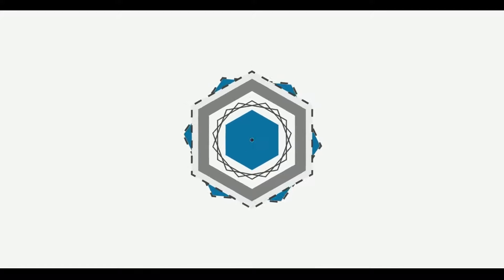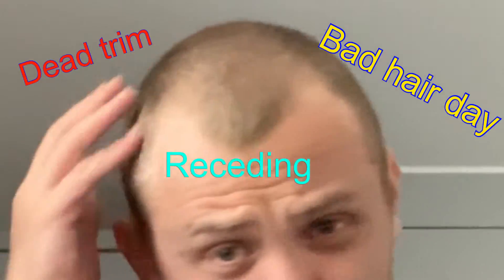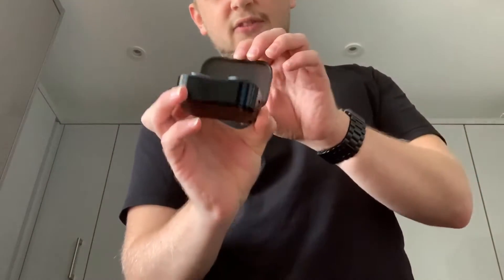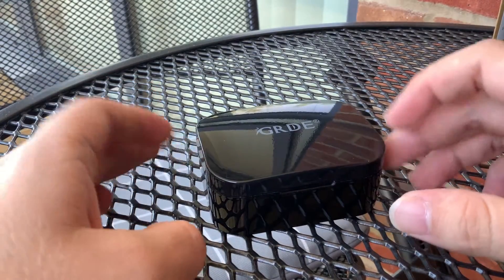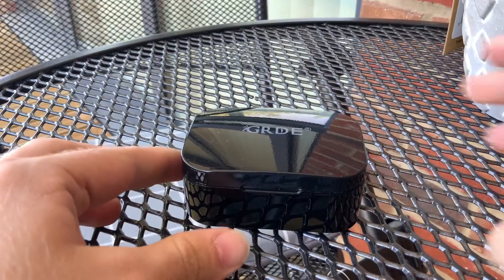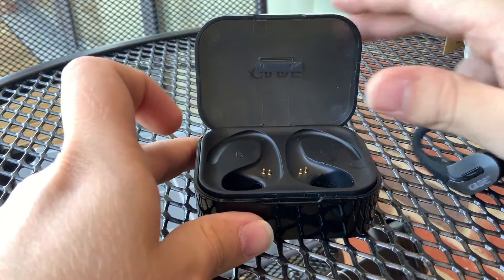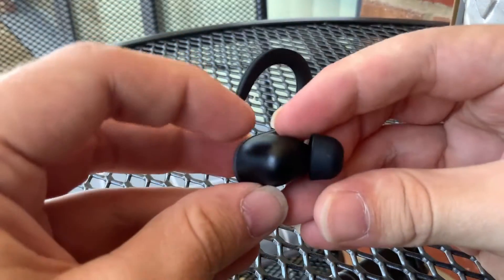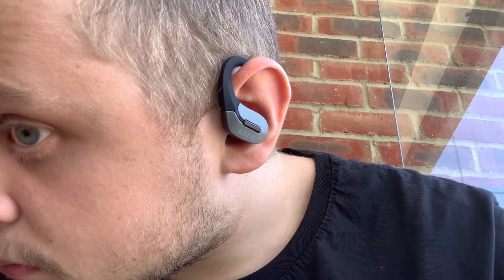The comfiest earbuds ever? - GRDE Wireless earphones review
Today I review the GRDE Wireless earbuds, some of the most comfortable buds I gave even worn.